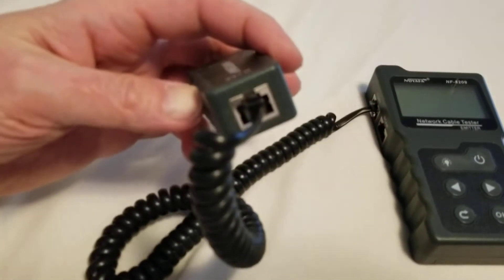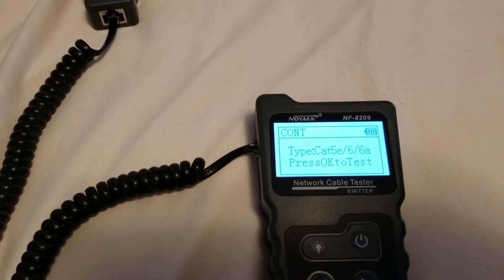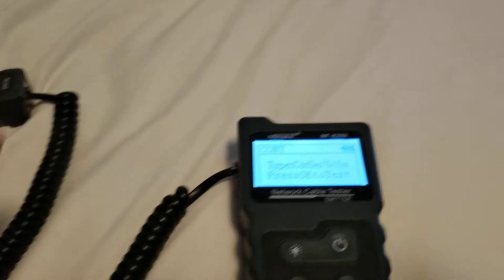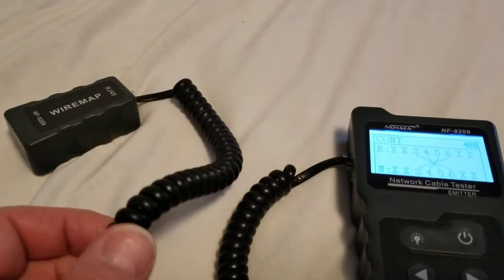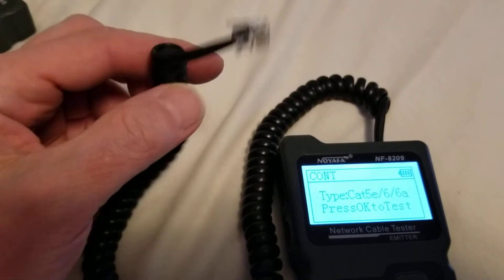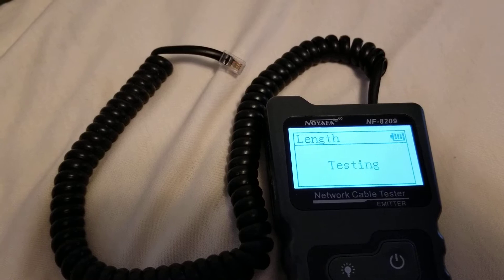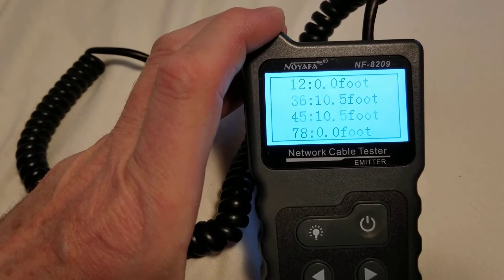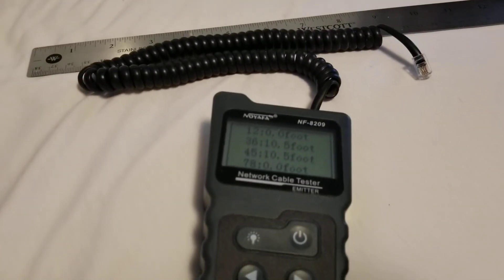True length of a 14" coiled CAT 3 phone cable... WOW!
Using the NF-8209 cable tester for Cat 5 cable, we can test the true length of a coiled phone cable.